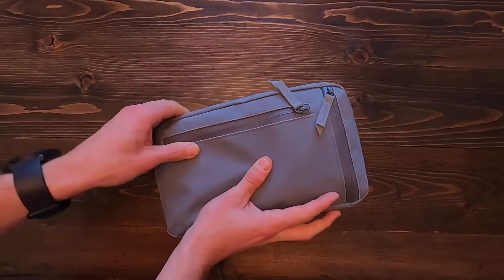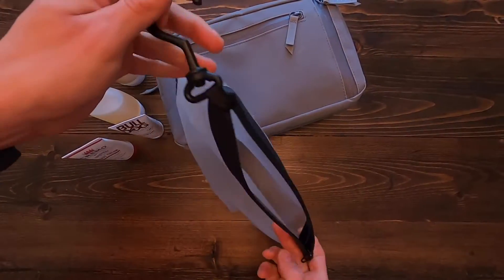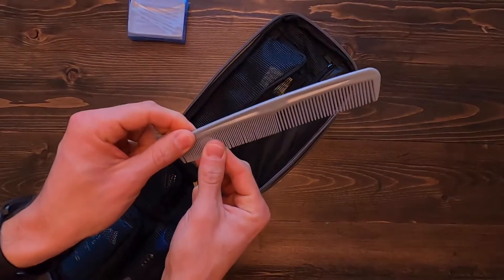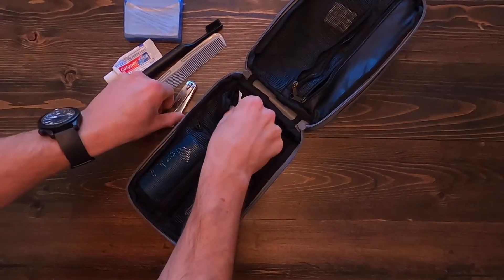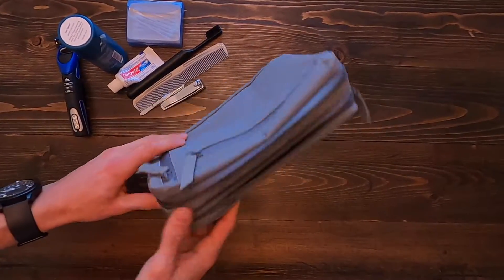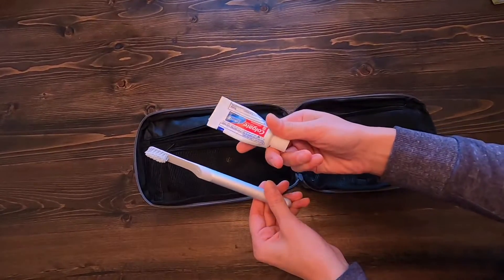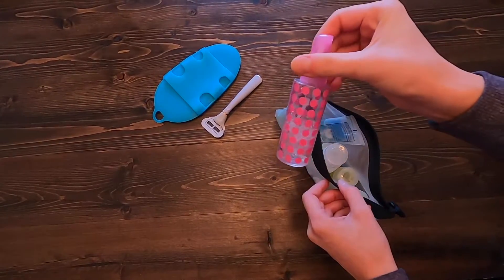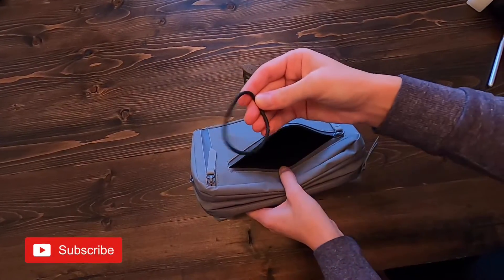Best Toiletry Kit for Extended Travel?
Hey YouTube!  This week we’re dropping another review video for you guys.

We’ve both been using Gravel Explorer Plus toiletry kits almost every day for about three months now, and we’ve found they’re almost perfect for extended travel.  Kira loves that she can fit her makeup and other products easily in this compact but spacious kit, and Andrew loves the organization and the ability to hang it anywhere using the built-in strap.

As you watch this video, keep in mind that die-hard minimalists and ultralight packing enthusiasts probably won’t like this product.  If you’re the kind of person that cuts down your toothbrush handle to save weight or buys all of your toiletries when you arrive in a new country, you’re probably better off with a ziplock bag.

However, everyone has different priorities when traveling, and we tend to prefer packing the products we use at home.  Plus we LOVE staying organized on the road, and we’ve found that these kits are the absolute best way to do that.  It’s super easy just to keep our kits packed and then toss them into our bags every time we pack for a trip.

You can also follow our adventures on Facebook and Instagram @kiraandandrew, and our